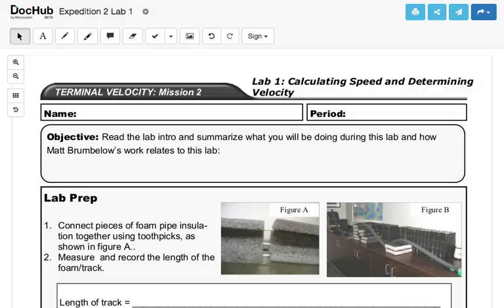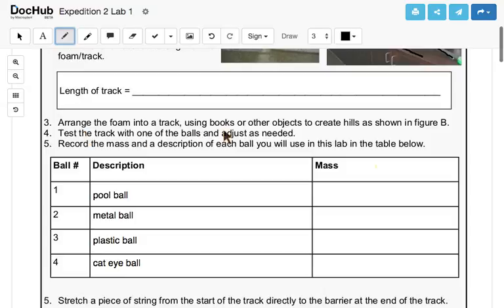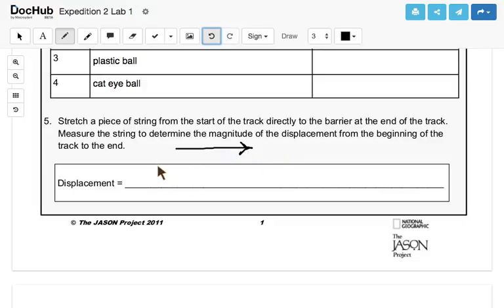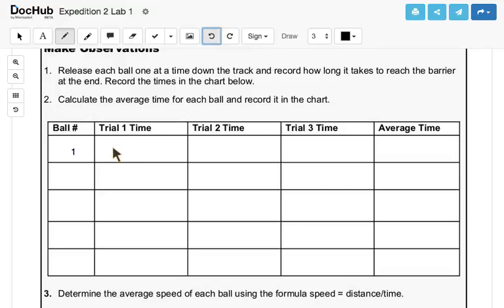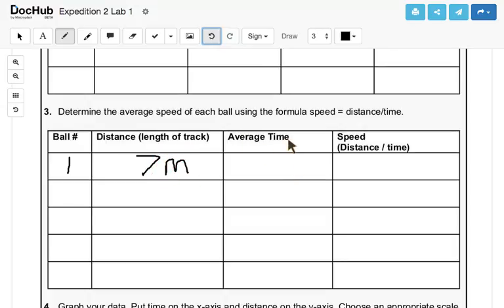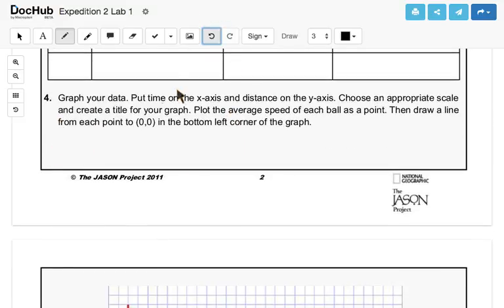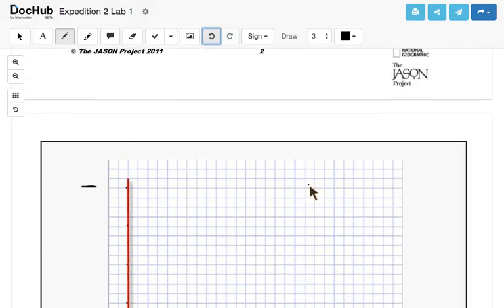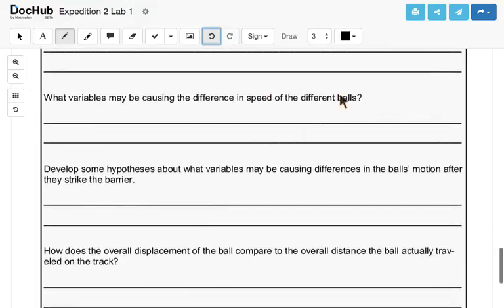Expedition 2 Lab 1 Pre Post Lab